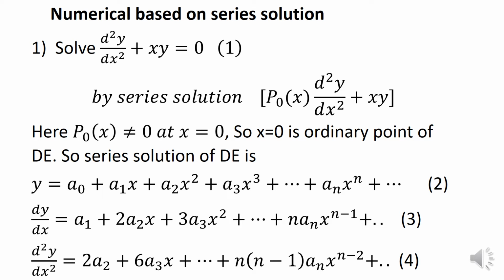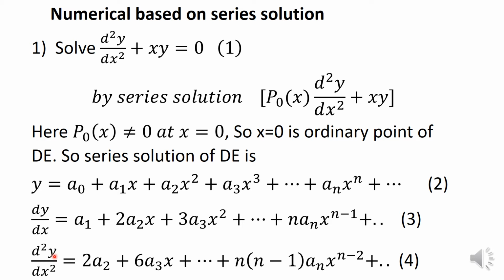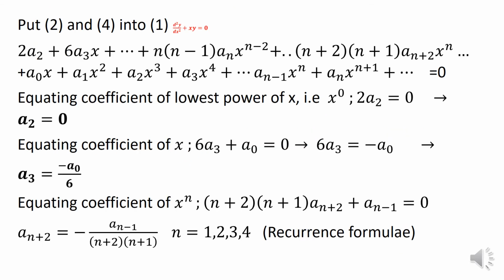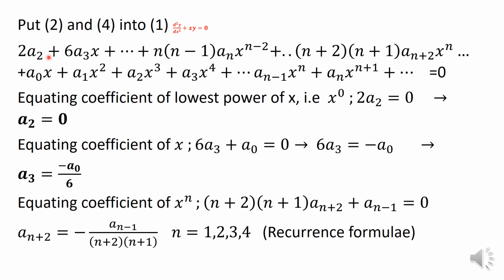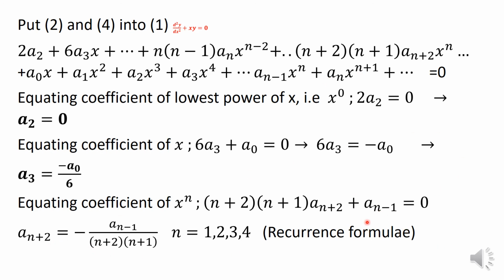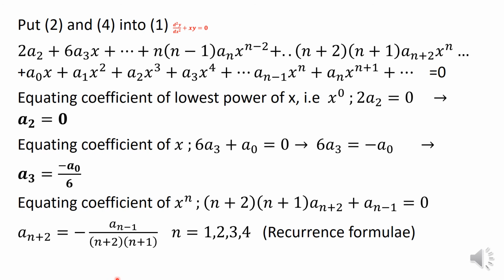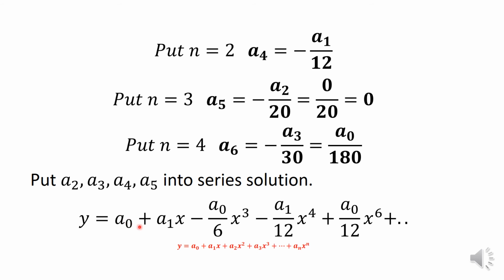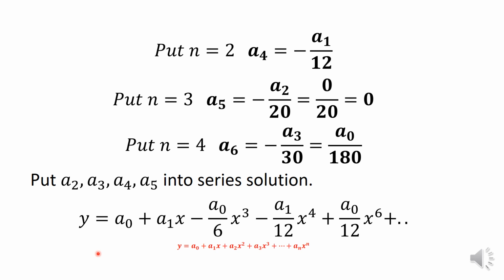Series solution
SLIET Longowal